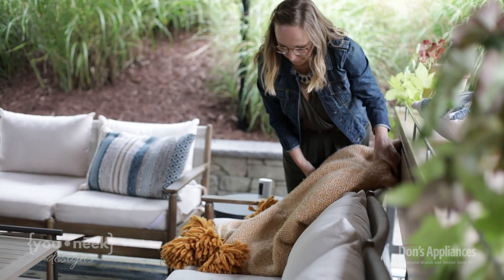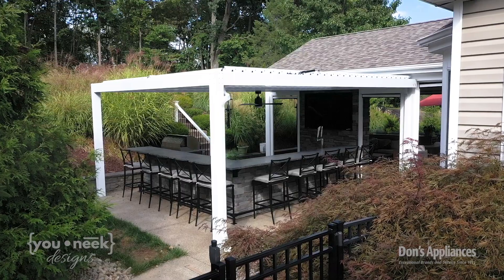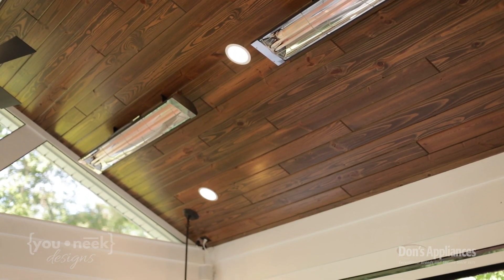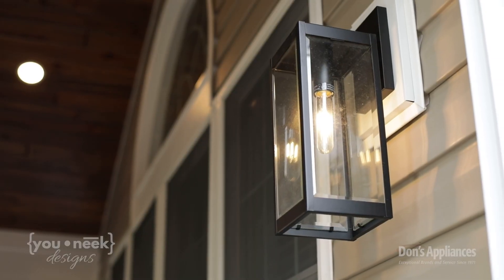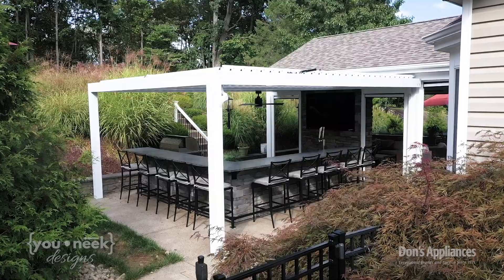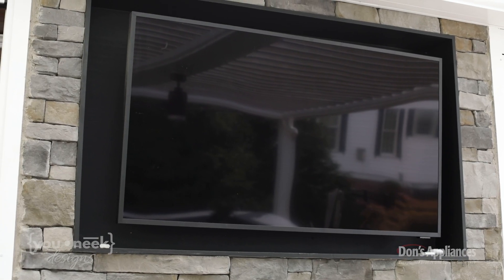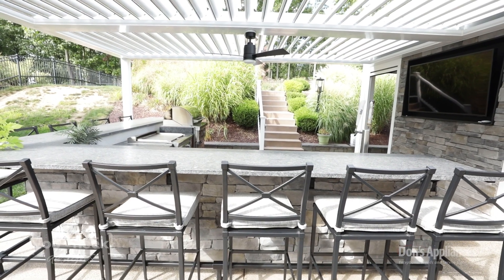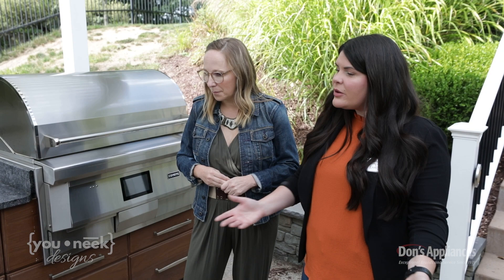Emily Klapkowski | You-Neek Designs | PFK Interview & Walkthrough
Join designer Emily Klapkowski of You-Neek Desigins, and Erin Slattery from Don's appliances as they give us the design rundown of this outdoor kitchen & living space!